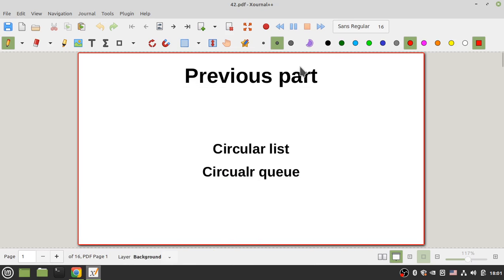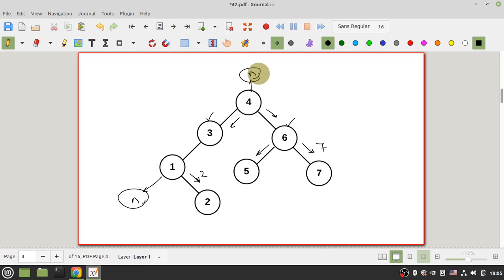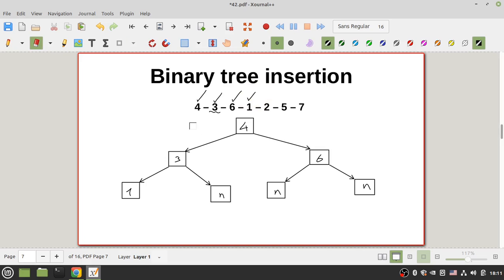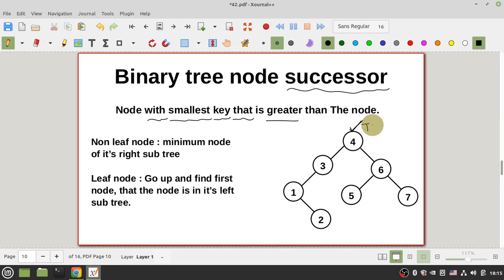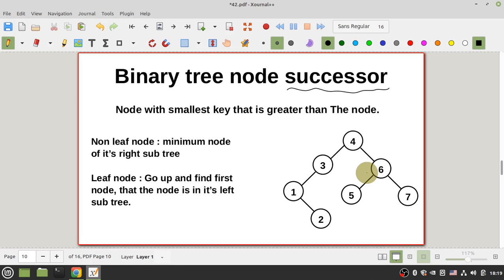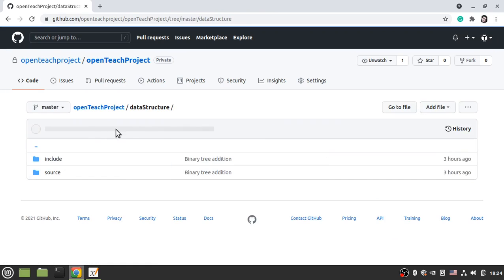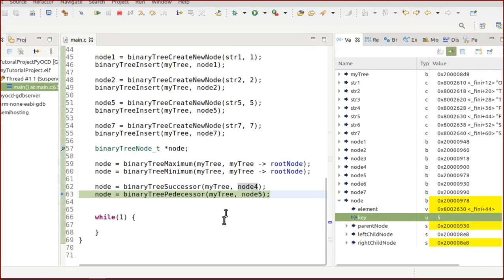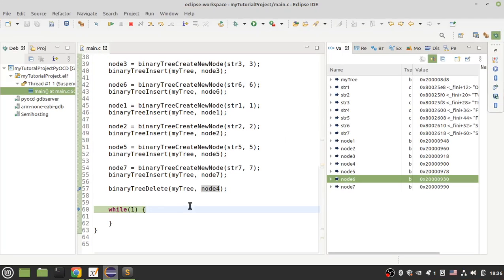042 - Data structures (5) - Binary tree